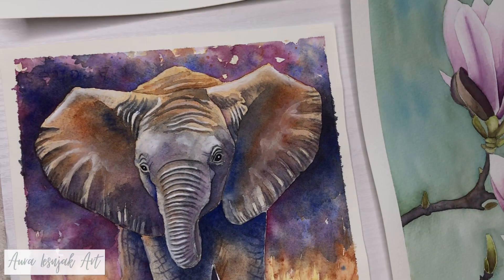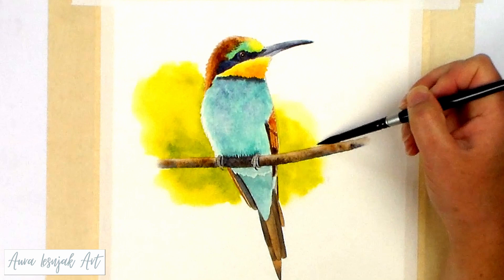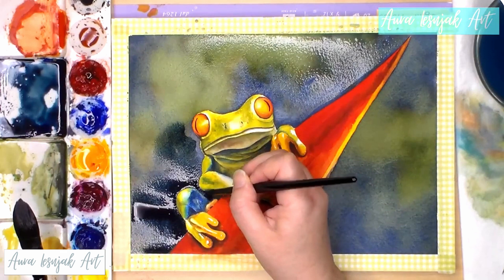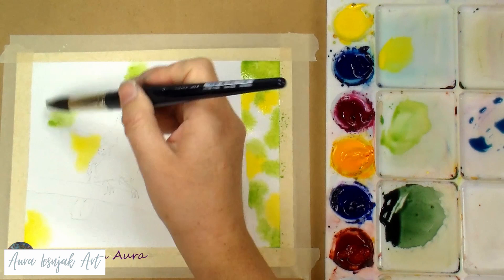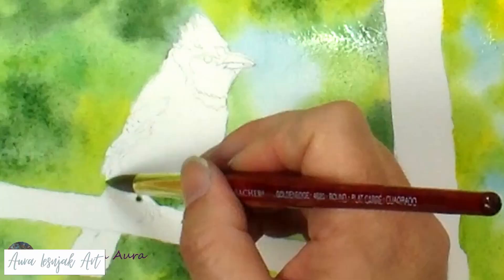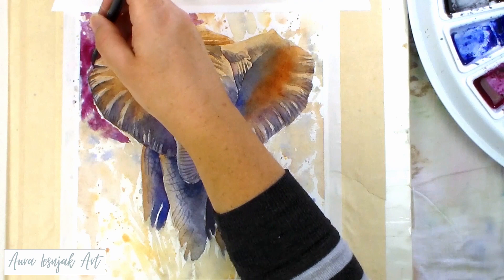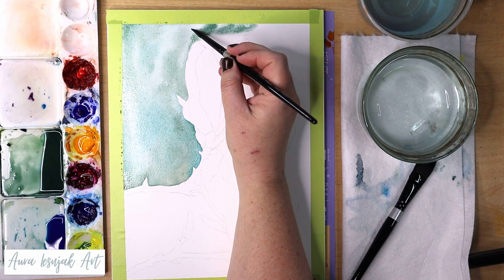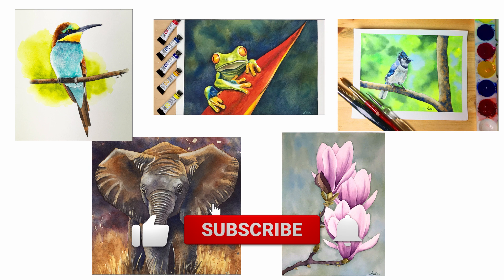Easy Watercolor Background Techniques for Beginners - Five Ideas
In this video I will share 5 easy watercolor background ideas you can try in your next watercolor painting.

FULL-LENGTH VIDEOS FROM THIS LESSON

0:00 Introduction
0:24 "Bee Eater" Simple, Splashy Abstract Background
1:53 "Tree Frog" Dark Abstract Background
4:04 "Blue Jay" Green and Blue Bokeh Background
6:58 "Baby Elephant" Background Meeting Foreground
9:48 Magnolias Complementary Colors and a Limited Palette